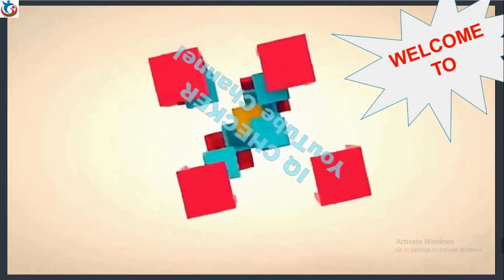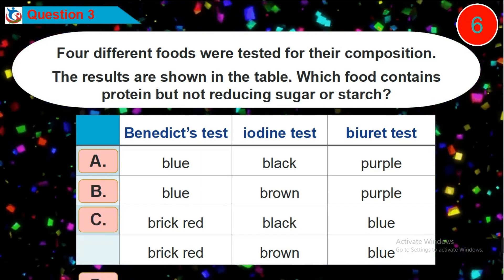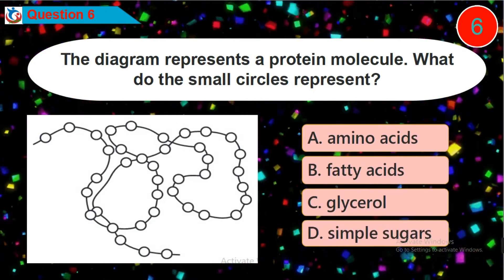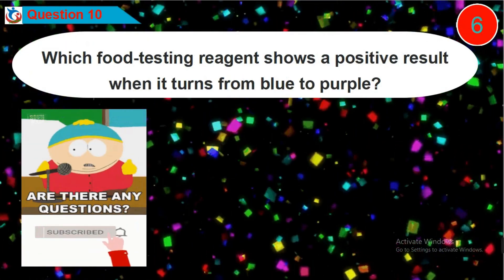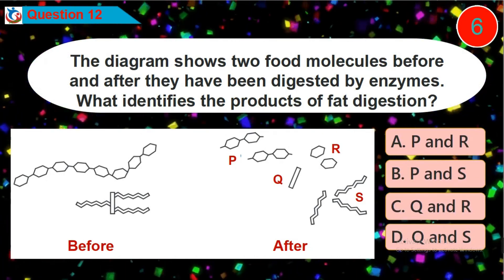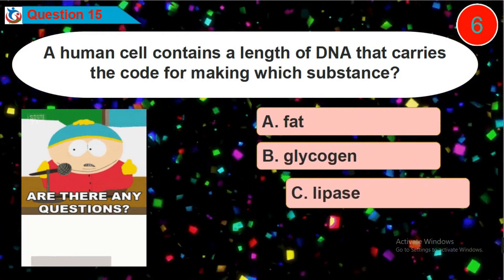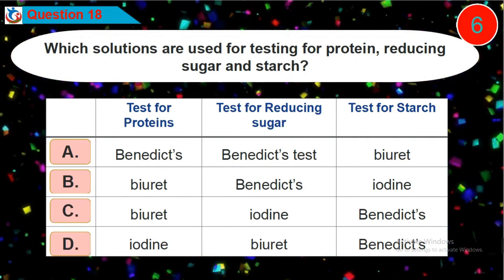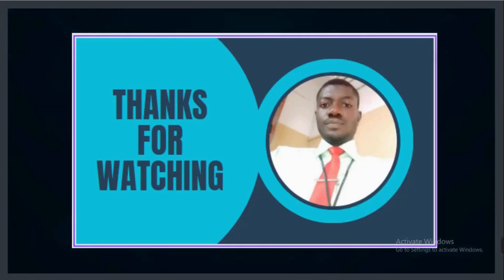IGCSE Biology Questions and Answers | BIOLOGICAL MOLECULES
This video contains 20 IGCSE Biology Questions and Answers on Biological Molecules. This includes the Carbohydrates, Proteins, Lipids and Nucleic Acids. Monosaccharides, Disaccharides and Polysaccharides are also captured as related to IGCSE Syllabus.
These questions are obtained from Standard IGCSE Biology Past Question Papers.
This will check your understanding and broaden your knowledge as you prepare for either Internal, National or International Biology Examinations.